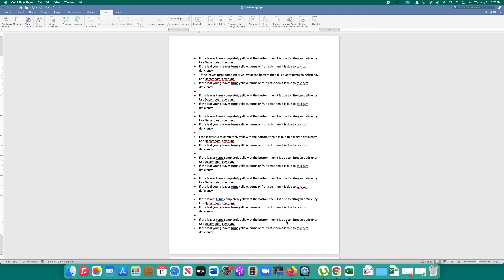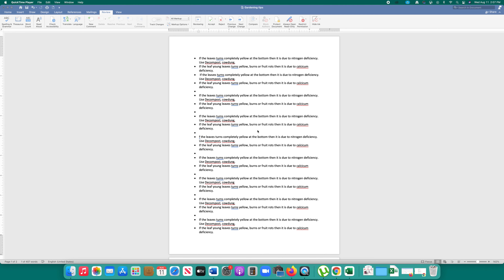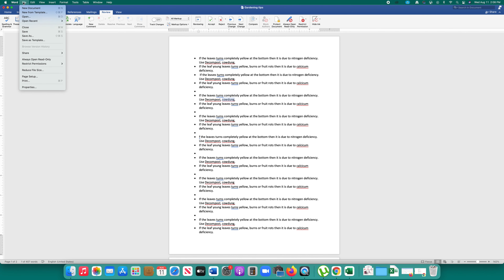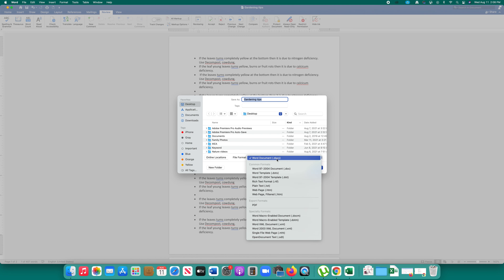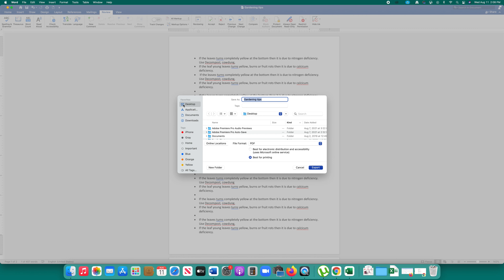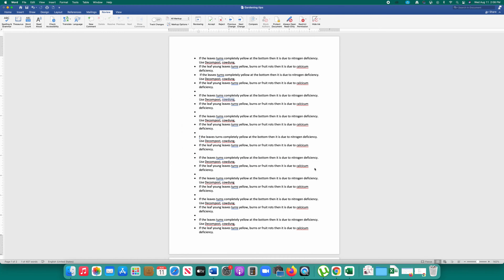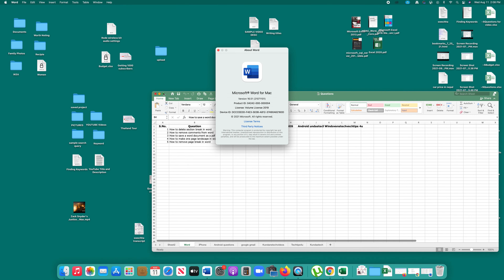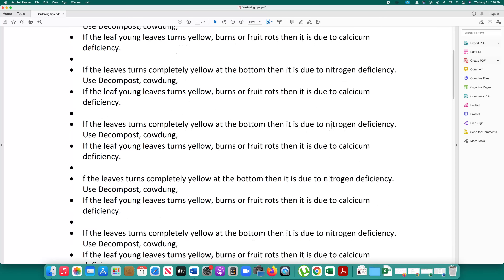How to easily convert word document to pdf for free without using any third party software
In this video today we will see how to convert word to pdf using Microsoft. We won't be using any third party software.

This video also answers some of the queries below:
How to convert word to pdf in laptop
How to convert ms word to pdf
How to convert word file to pdf
How to convert word document to pdf
How to save a word document as a pdf
How to convert word to pdf offline
How to convert word to pdf for free

In this video today we will see how to convert Microsoft word document to pdf without using any extra software. Now for that one i'm using this Microsoft word 2019, I guess it's 2019. This is the word document and if I have to convert this word document to pdf then I'll click on this file save as

and under this file format I can select pdf. So let me save it on desktop under this name gardening tips. Then export. Now this document has been converted to pdf. So if I go on the desktop here now you can see that this is the pdf file which is created. If I open it this is the pdf.